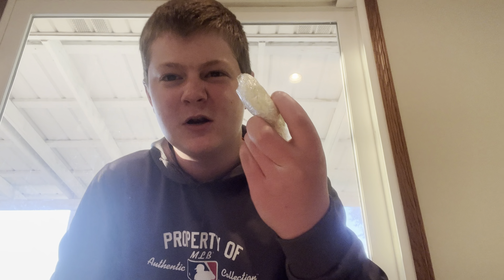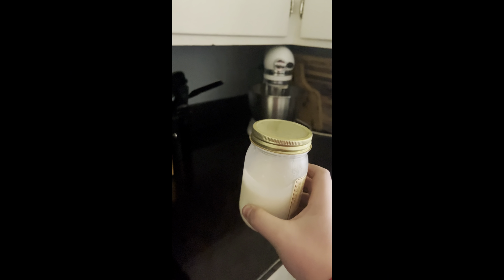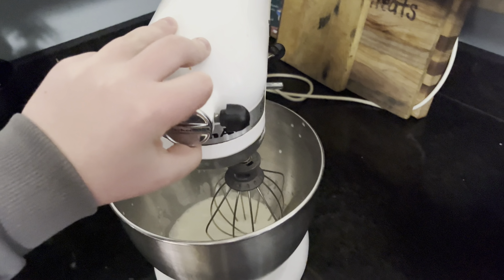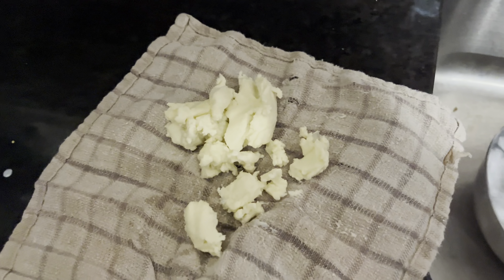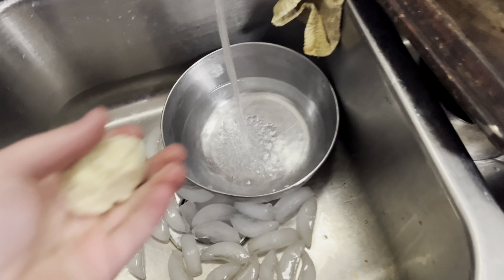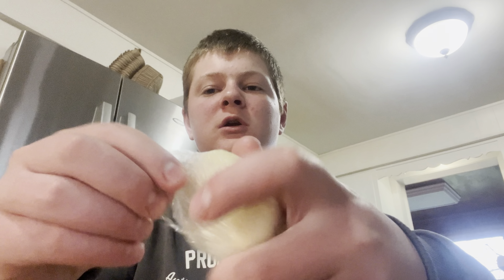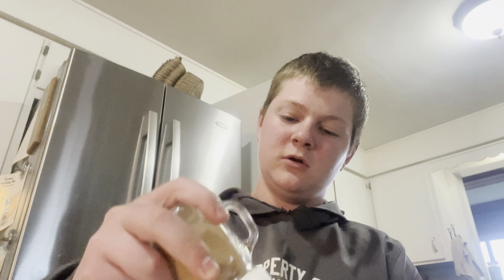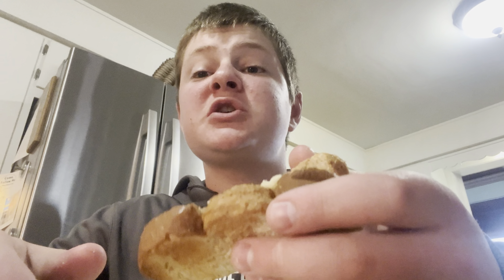Making homemade butter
Making butter from milk straight from the cow.